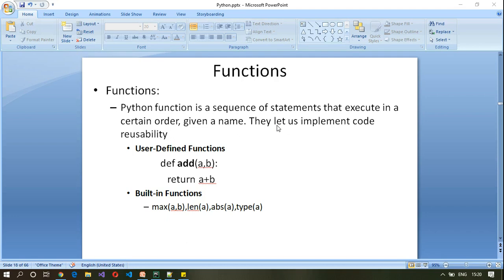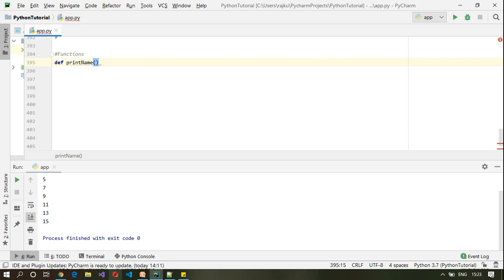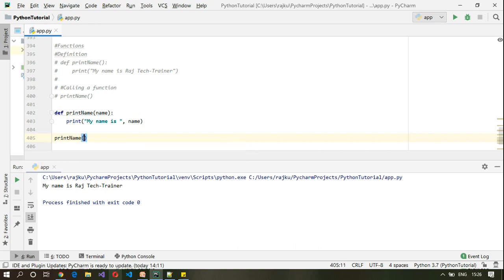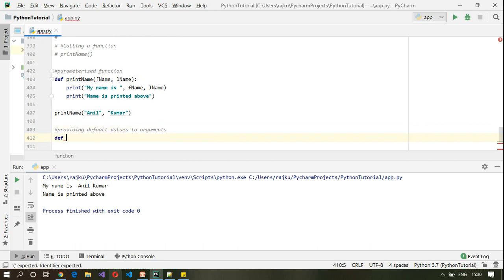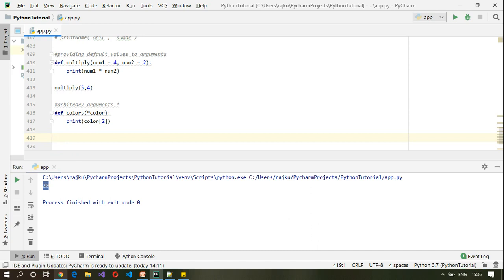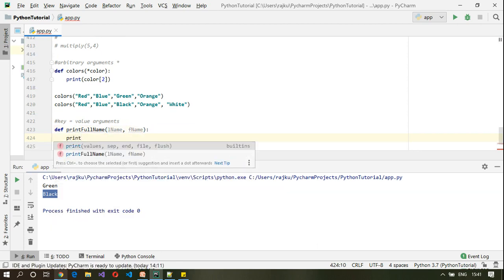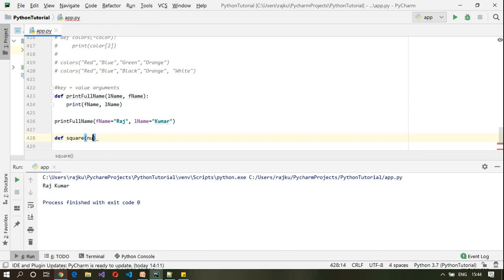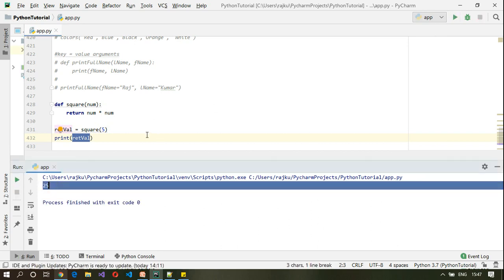Python for Total Beginners - No Experience Needed ! | Python Course Part 25